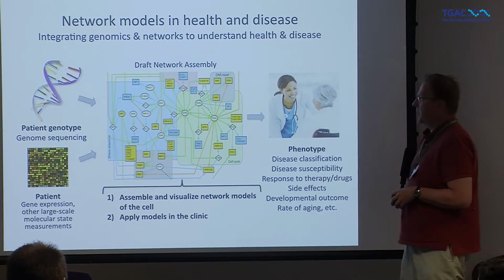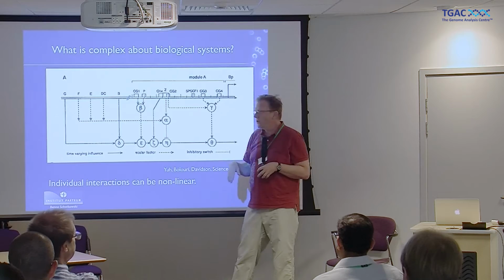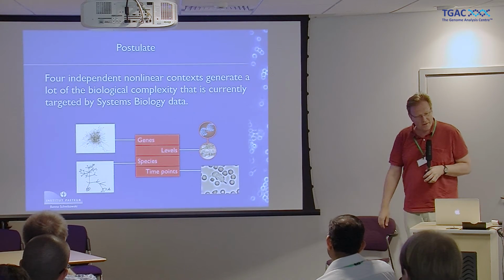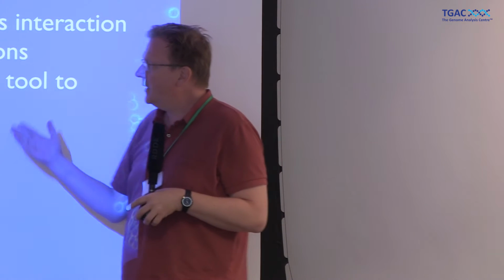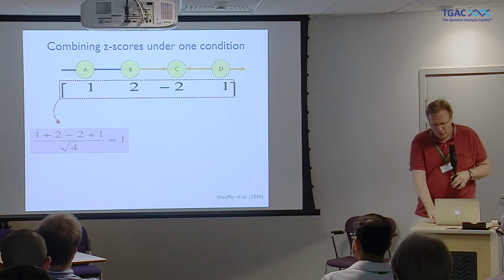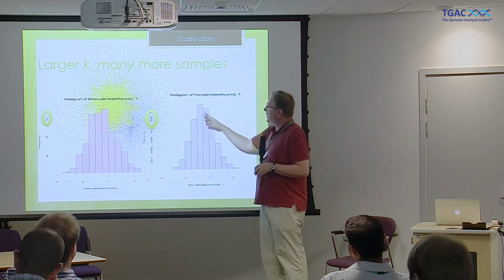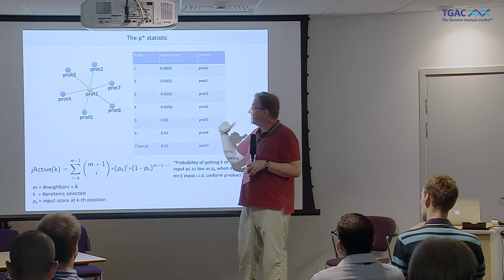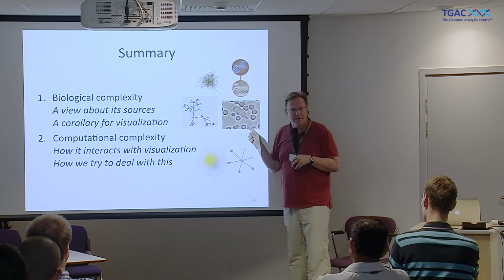Why is visual analytics important for systems biology (Benno Schwikowski)